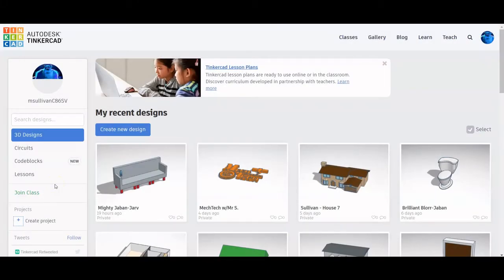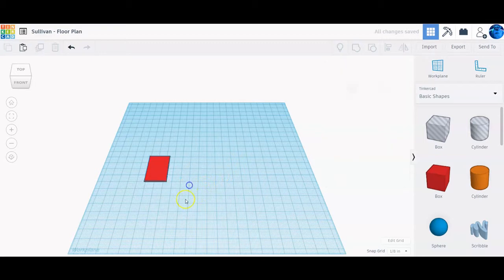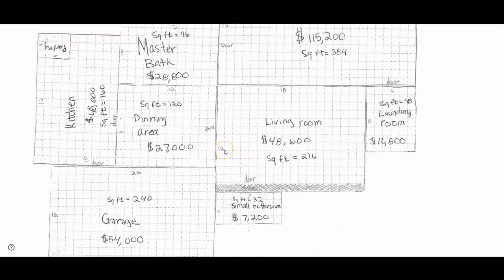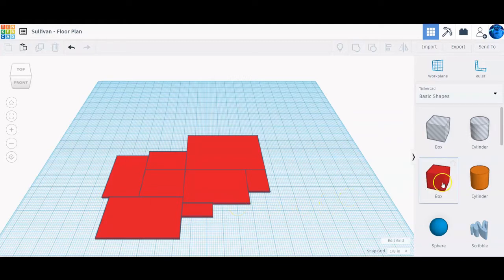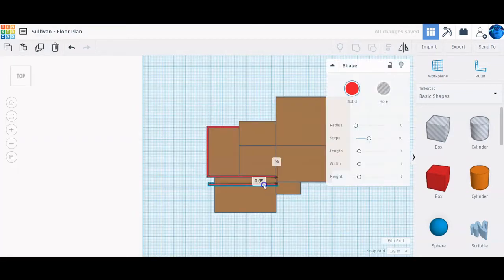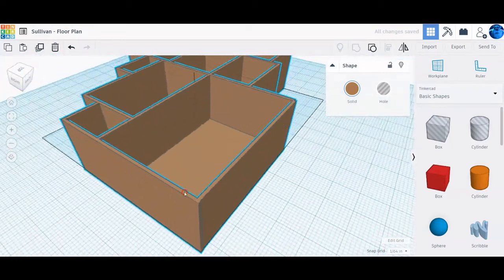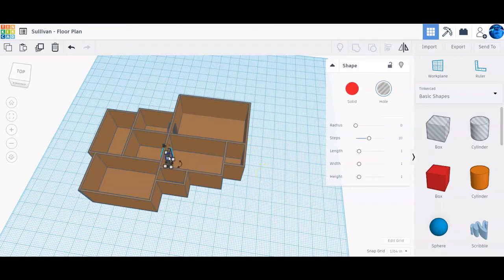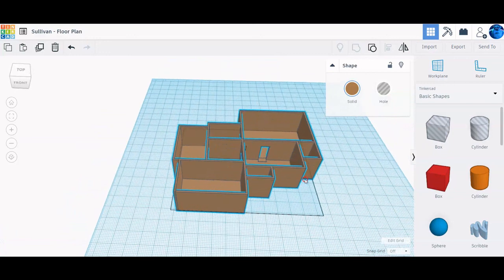TinkerCAD Floor Plan